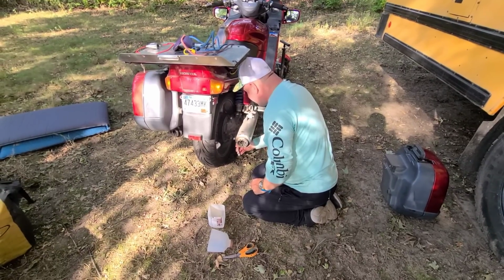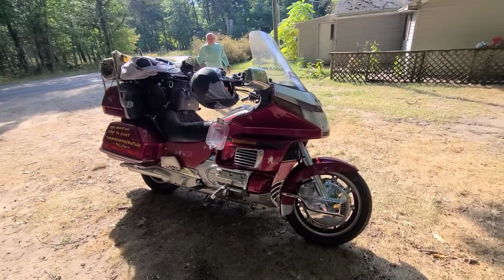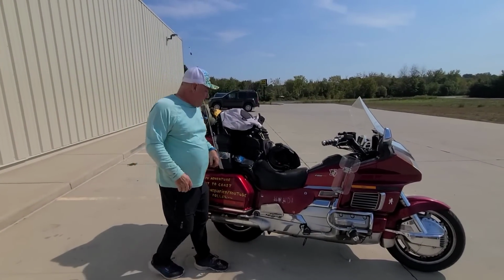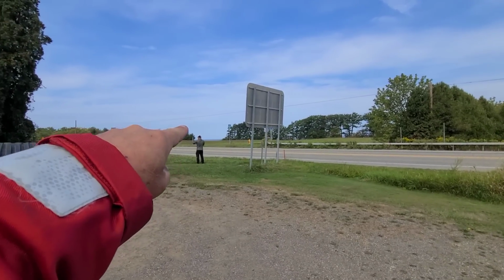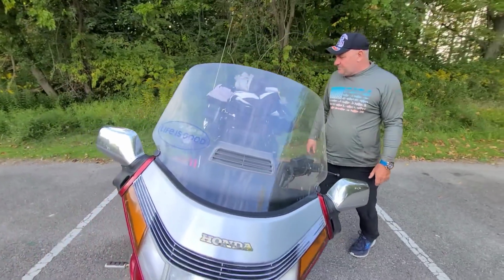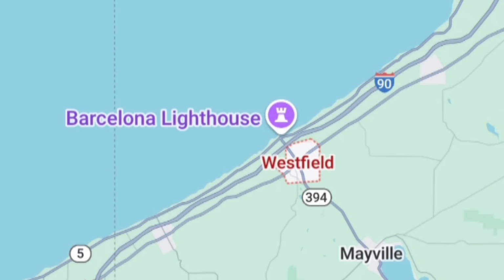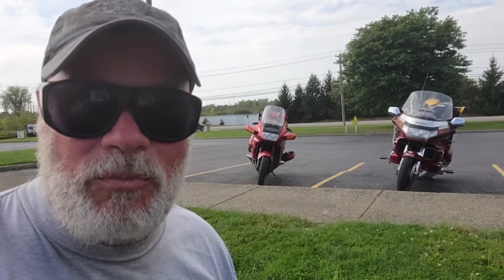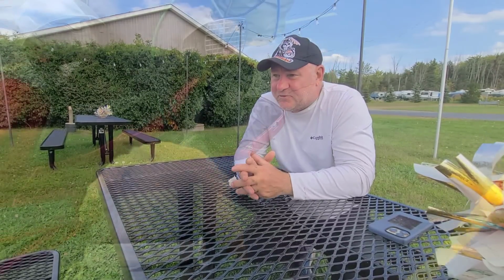"Travels with Wayne's Diaries" | Behind the Scenes and In-Betweens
Howdy! Fellow adventurers. I figured while Nancy, Wavey, and I are gearing up for the next adventure (coming shortly), I'd share some recent behind the Scenes adventures with you. My good buddy Wayne is out on a winter adventure as we speak, living off his 1992 Honda Goldwing...full time. The last time I heard from him (a week ago), he's in Crystal River, Florida. I joined him in September for the first 2 weeks or so, where we rode from Michigan to Upstate, New York via the back roads (of course). I hope you enjoy these "not so ready for prime time" videos, while we work on some "prime time" ones for you...:)

Ecclesiastes 4:9-10
"Two are better than one, because they have a good reward for their toil. For if they fall, one will lift up his fellow. But woe to him who is alone when he falls and has not another to lift him up!"

Thanks for sticking around-as always. See you again soon...
-Brenton, Nancy and Wavey